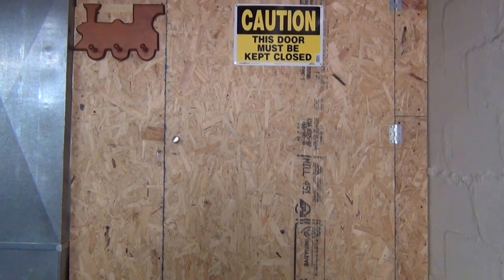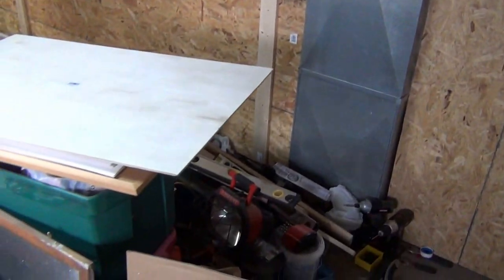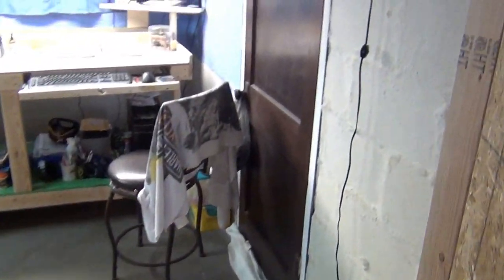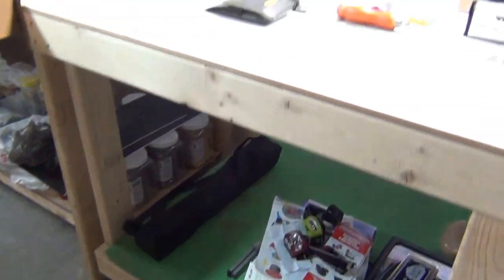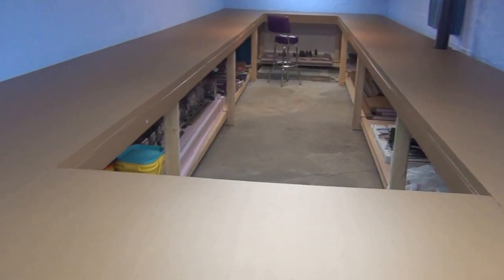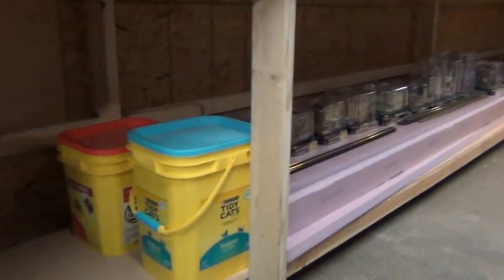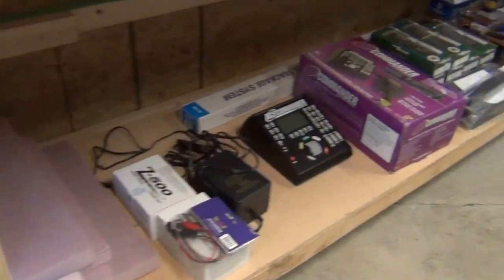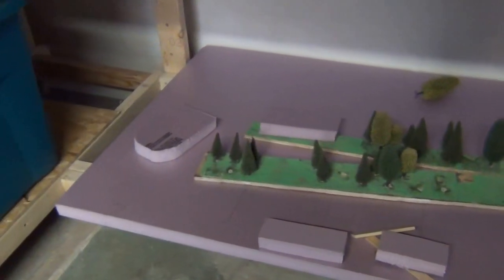Update #2 Of the New HO Layout of 2015 and a surprise !!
Just a short video of the new layout.. Few things new and most still the same...Hope you enjoy...